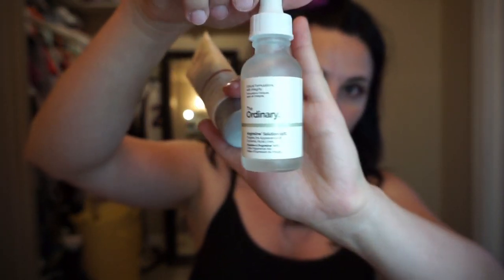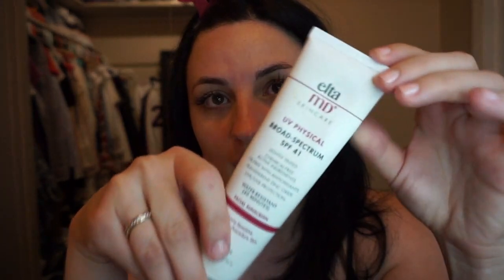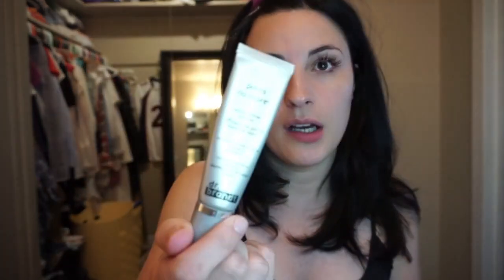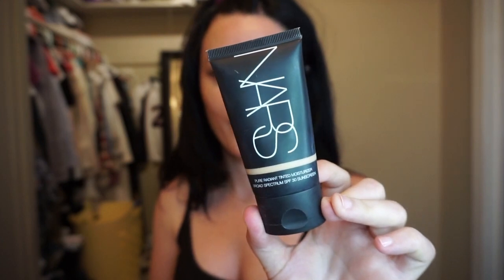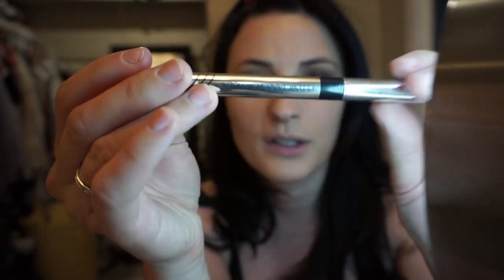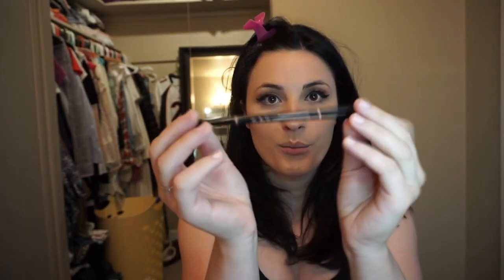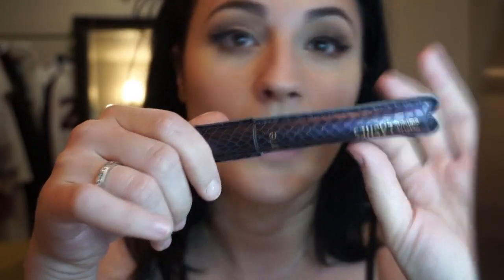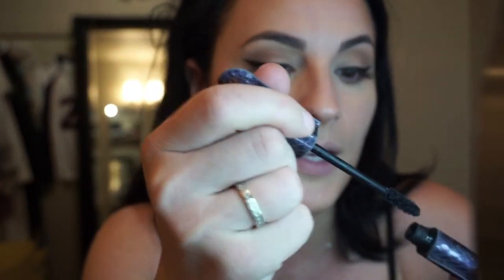Makeup Tutorial (Requested)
This was a requested video! If you have any questions about any products I used I am happy to list all the products below.